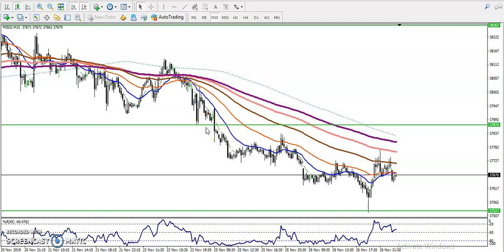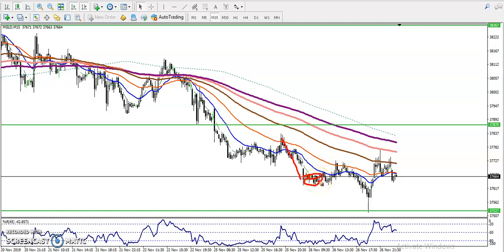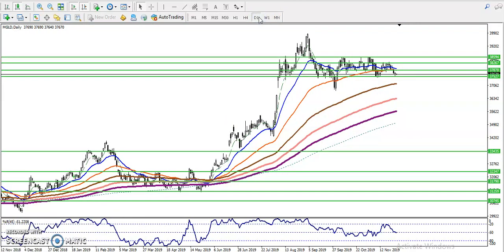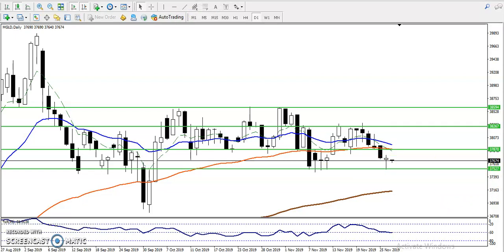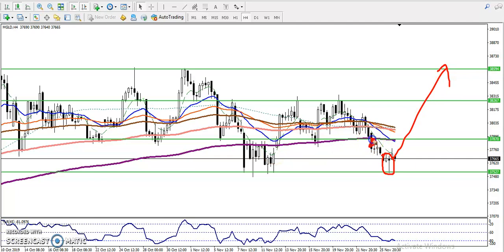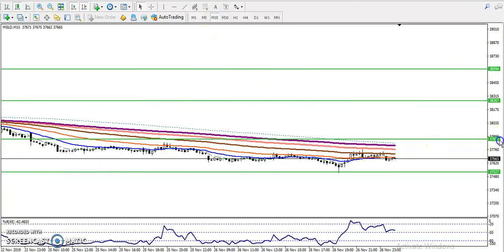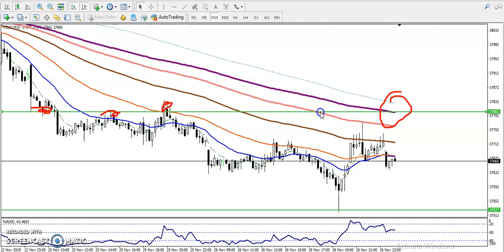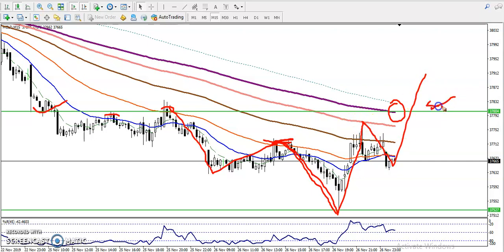Gold Intraday Trading Strategy | Alice Blue